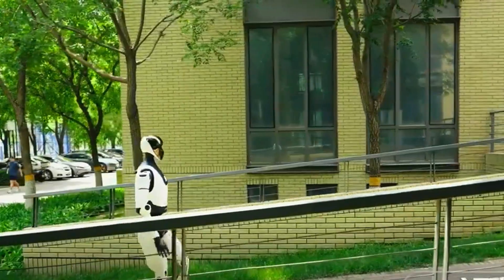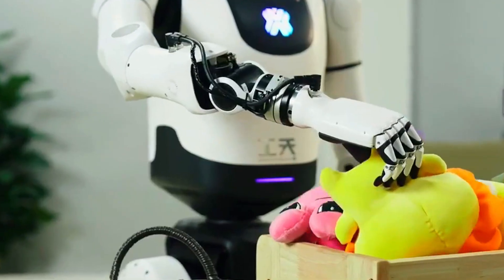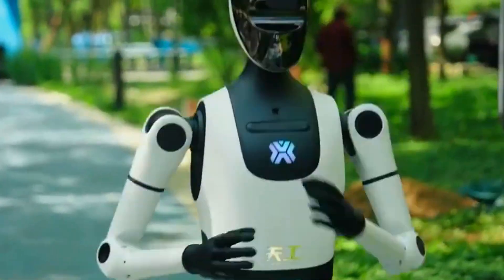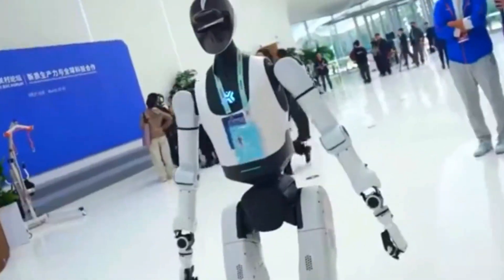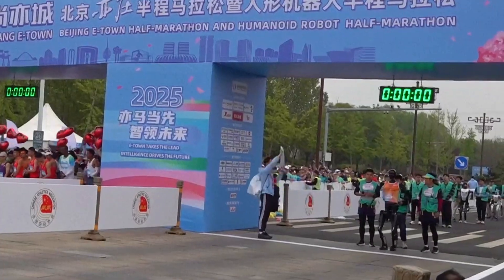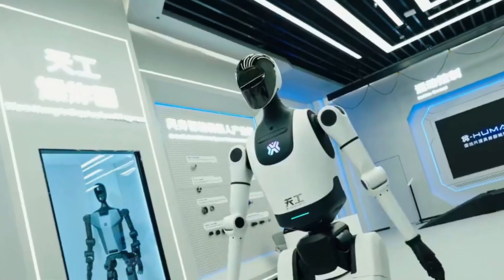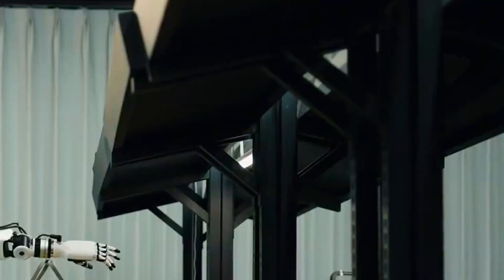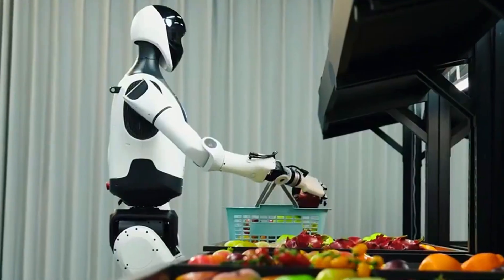FORGET TESLA BOT – CHINA JUST UNVEILED THE GIANT HUMANOID ROBOT TIANGONG 2.0!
Forget Tesla Bot — China just revealed something big — literally. Meet Tiangong 2.0, the new giant humanoid robot that’s built to walk, run, carry, and think like a real worker. This machine isn’t here to play games — it’s here to get stuff done.

Tiangong 2.0 is faster, smarter, and already tackling real-world tasks. From rough terrain to factory floors, it handles it all with surprising balance and speed. With a sharp learning system and a ton of sensors packed inside, this robot doesn’t just look impressive — it is impressive.

Whether it’s logistics, rescue, or home support, Tiangong 2.0 might be the strongest contender in the race to make humanoid robots actually useful.

👍 Like if this robot caught your eye